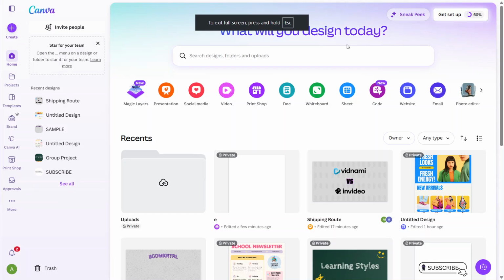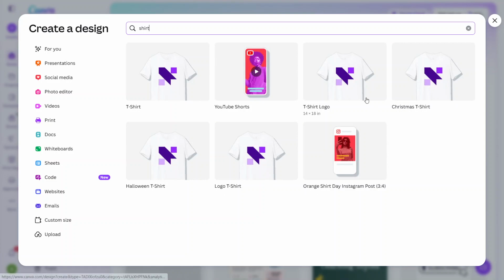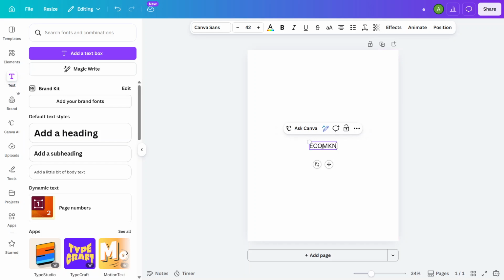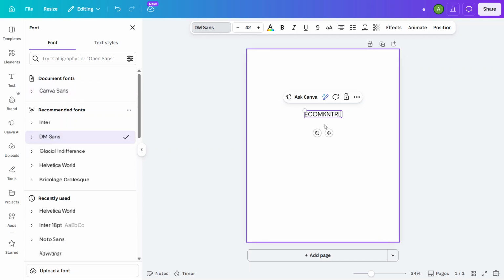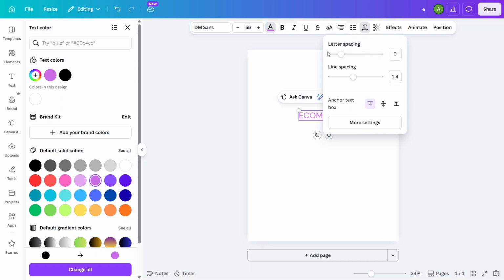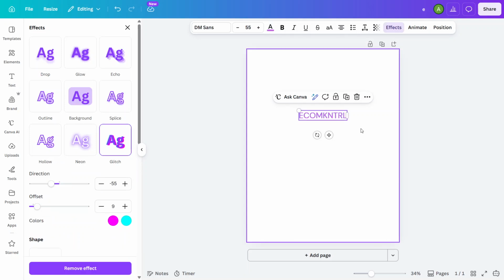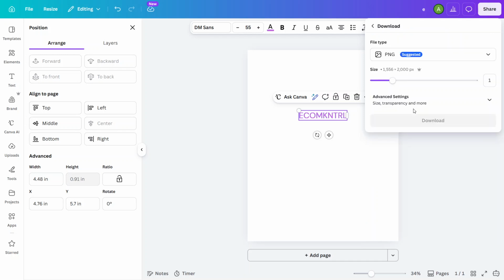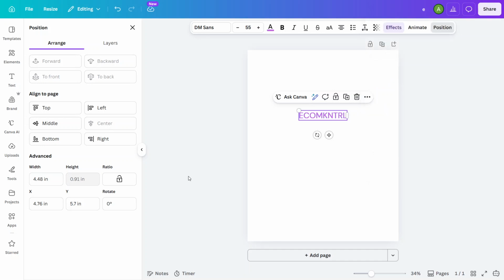How to Create Text T-Shirt Designs on Canva (2026) | Step-by-Step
Learn how to create text t-shirt designs on Canva using the exact steps that work right now. This tutorial walks you through choosing the right canvas size, picking fonts that print cleanly, arranging text layouts that look professional, and exporting your file in the correct format for print-on-demand or direct printing. Whether you're selling on Shopify, Etsy, or Printful, this method keeps your workflow simple and your designs ready to upload without extra software. No design experience needed — just Canva's free tools used the right way. This is the updated process for 2026, so everything you see still works. Follow along and have your first design ready before the video ends.